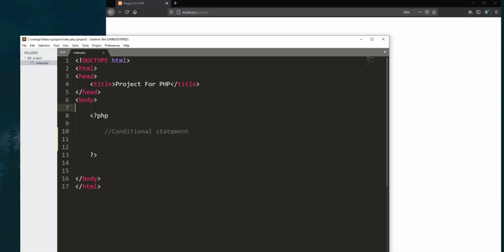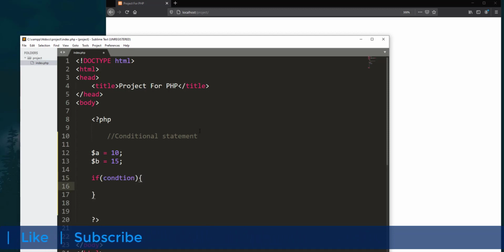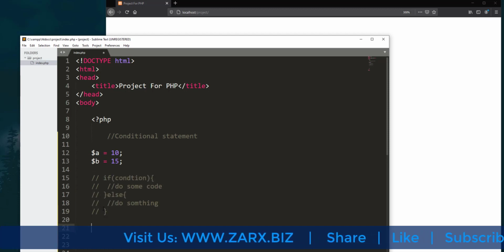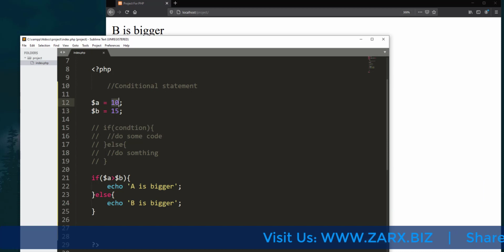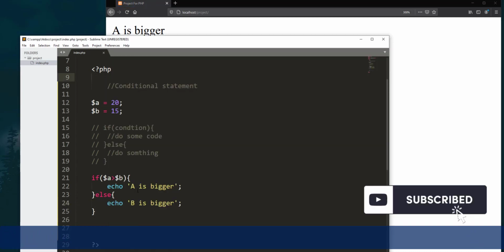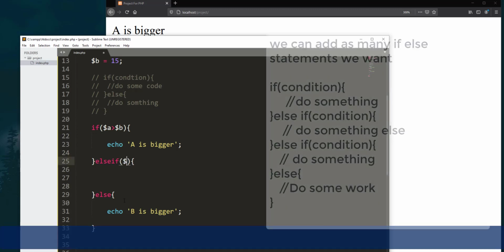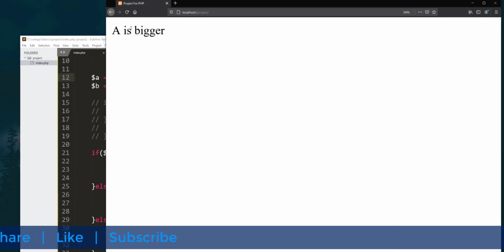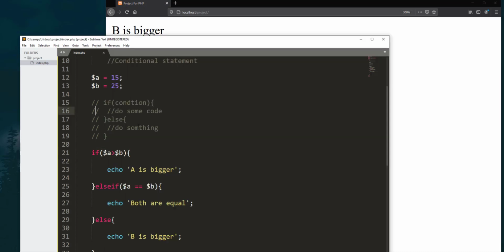#12: Conditional Statements in PHP | PHP Tutorial | Learn PHP Programming | PHP for Beginners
Lets see how we can use Conditional statements in PHP. We will see examples and best practices how to use conditional statements. Code zip is also attached for your use.